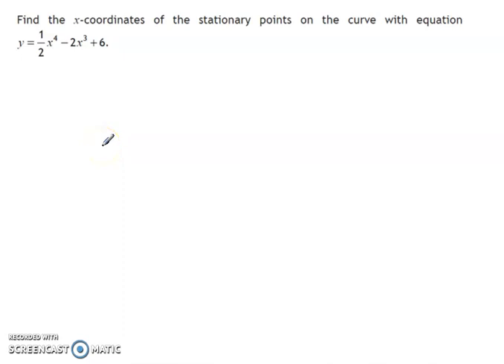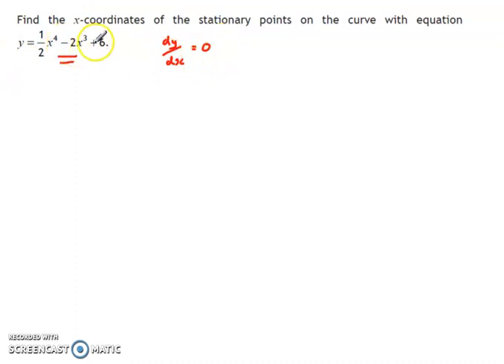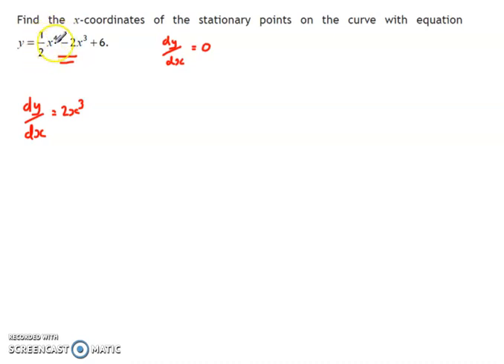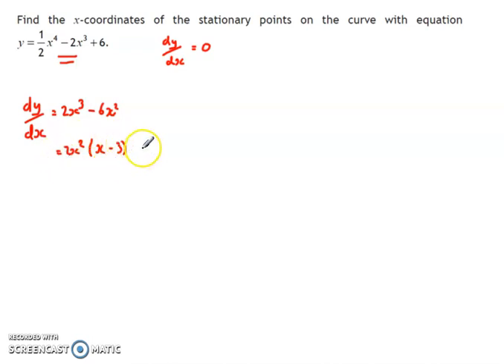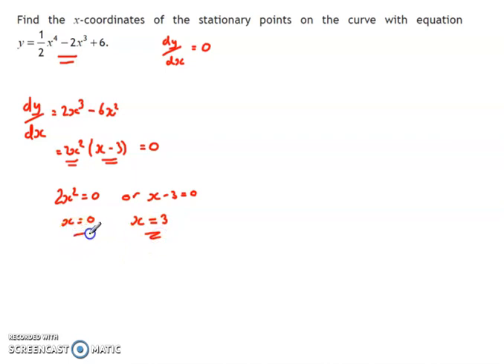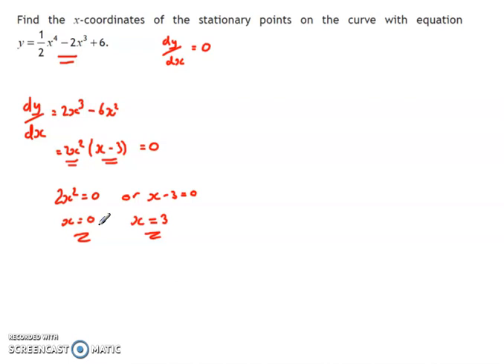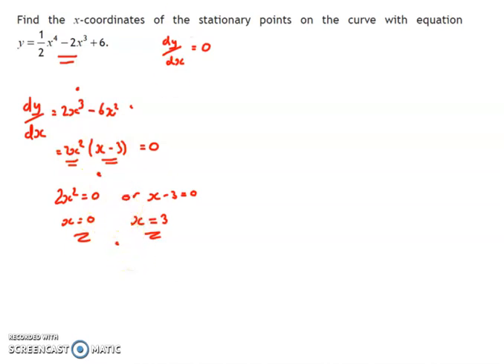Paper 1 Question 1